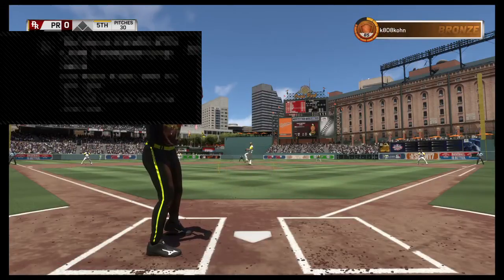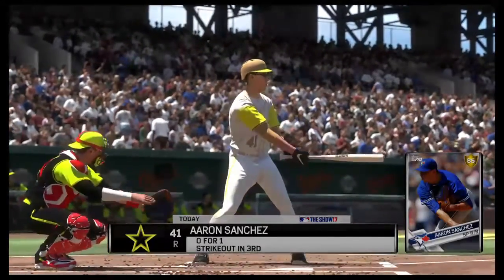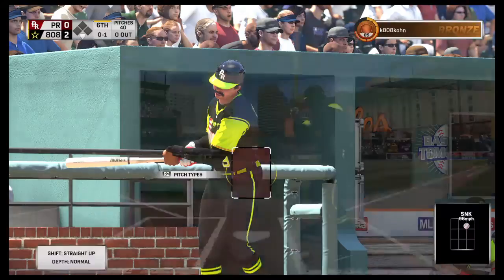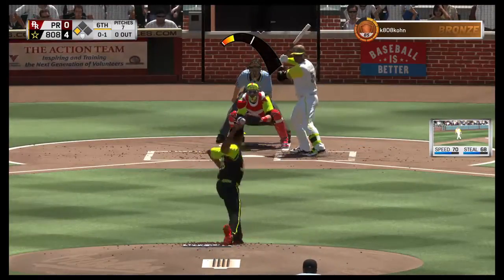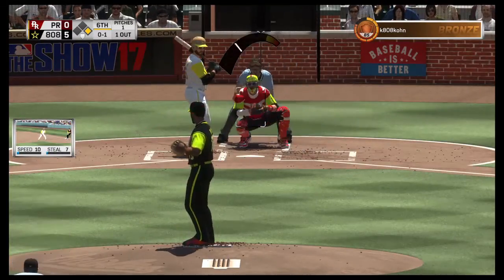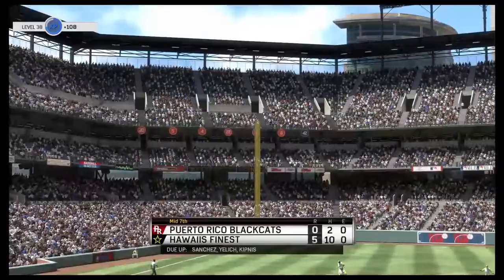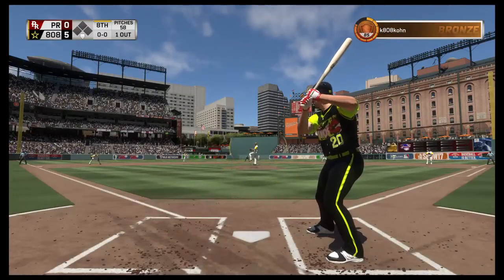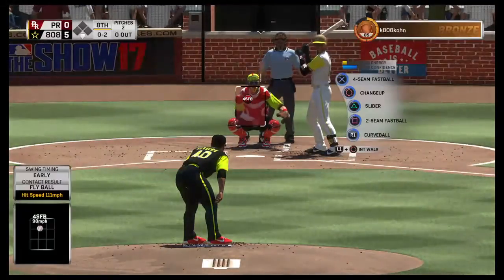elio_blackcat23's Live PS4 Broadcast